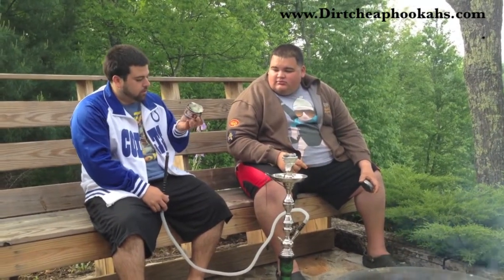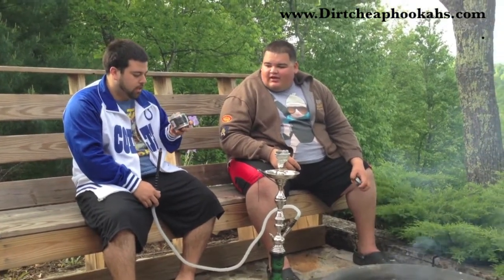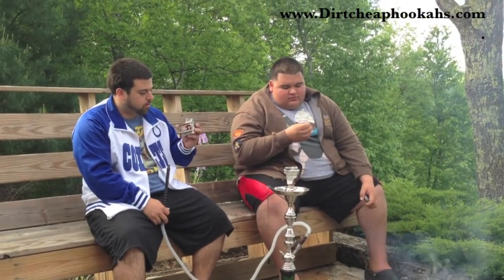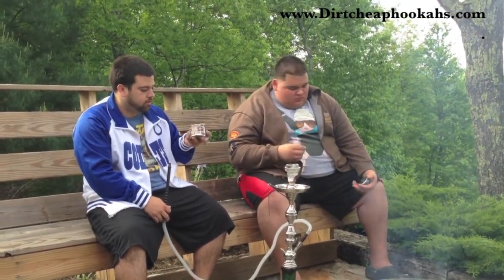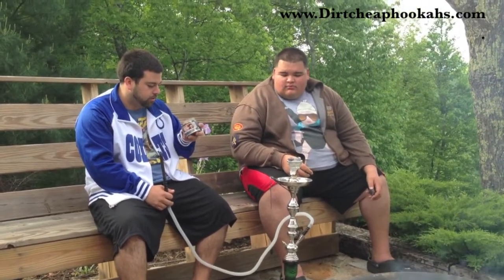HAZE CHEECH & CHONG'S NICE DREAMS LIMITED EDITION HOOKAH TOBACCO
Hookah tobacco review of Haze Limited edition cheech and chong nice dreams
Tell sam i sent you to get free samples and gifts with very order